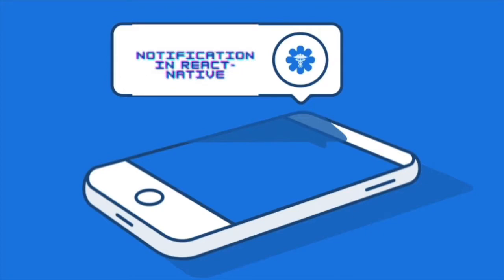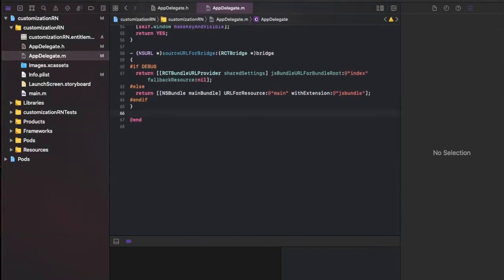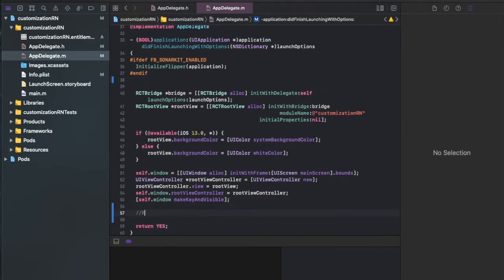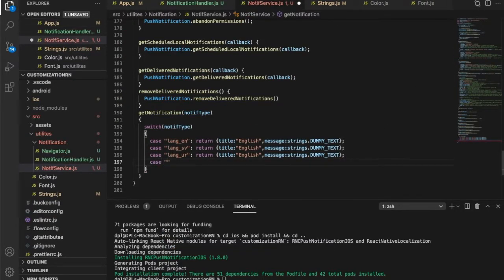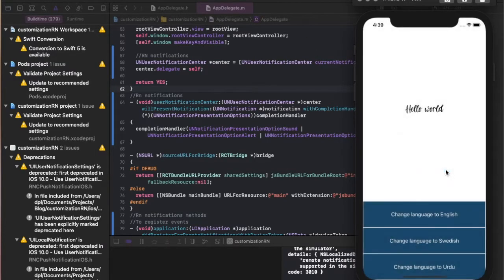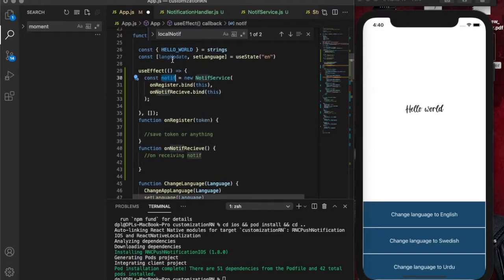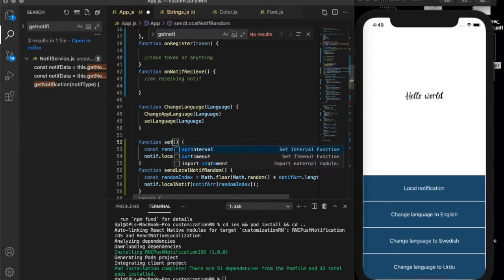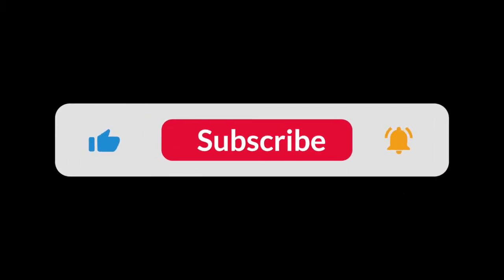React-Native Notifications | Local & Scheduled Notification | react-native-push-notification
React Native Local and Scheduled Notifications for iOS and Android.
This is a tutorial covering usage, customization, and structuring notifications. For better and smooth usage I've added helper classes to easily show local and scheduled notifications from anywhere in your code.

In the next part of this notification series, I'll be showing how to handle remote notifications from any state of the app, so make sure to subscribe so you can get notified. :)

Chapters:
00:00 Intro
00:10 Installation
01:18 iOS configuration
07:29 Notification services
07:33 Android configuration
08:51: Local notifications
11:06 Scheduled notifications
12:49: Outro